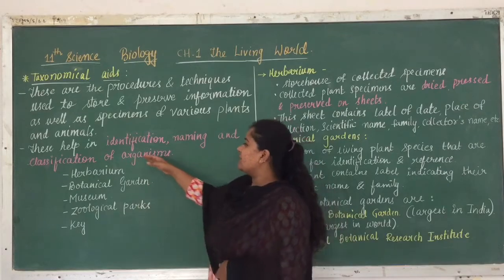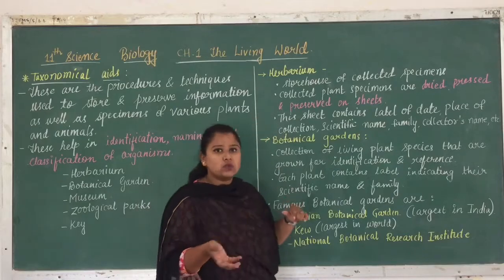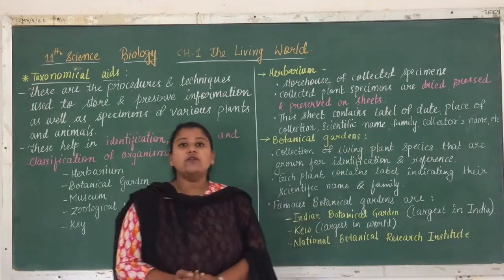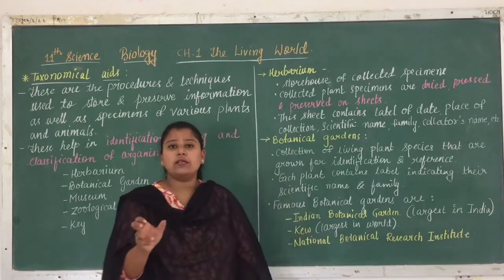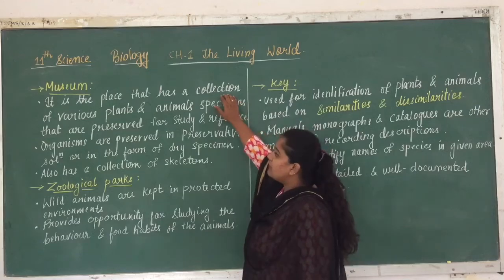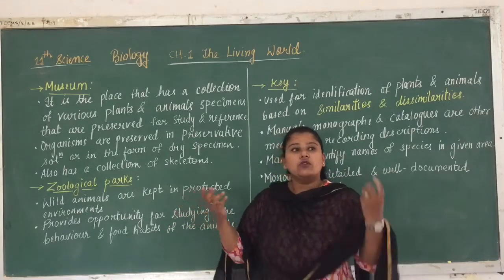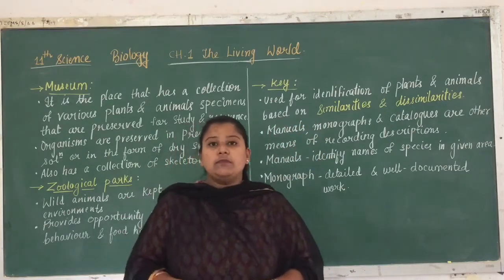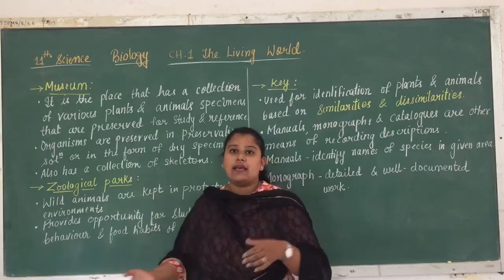NCERT_Biology_Class-11_ Ch-1 The Living World (part-3)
Ch-1 The Living World (part-3)
Topic - Taxonomical aids